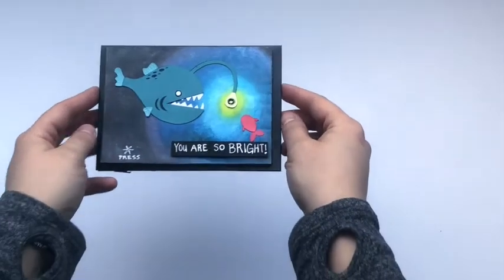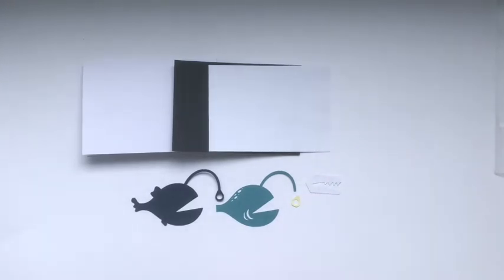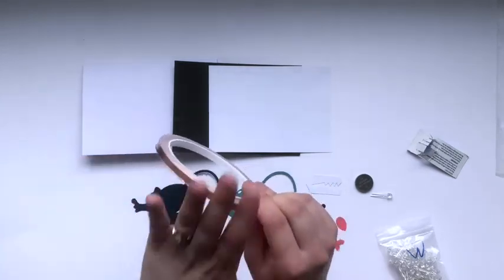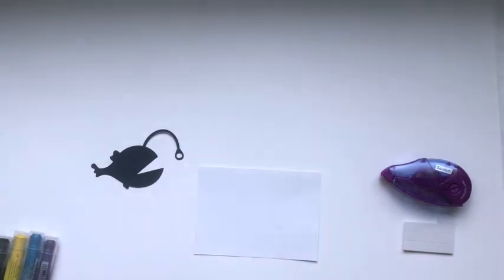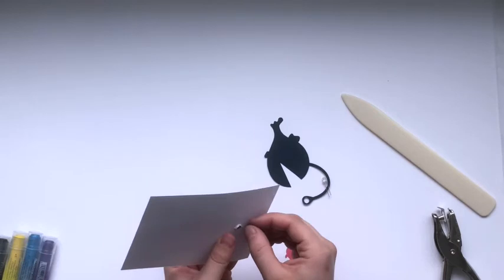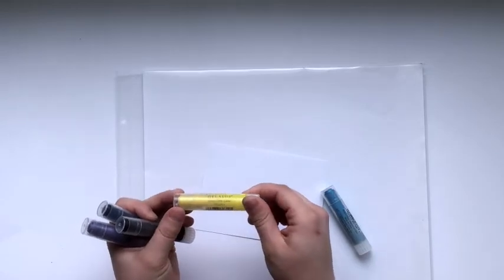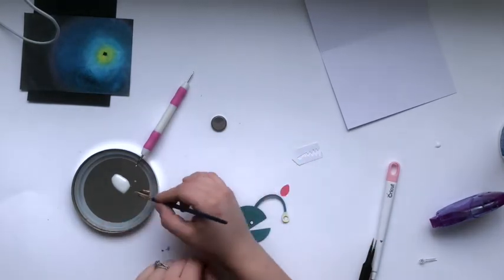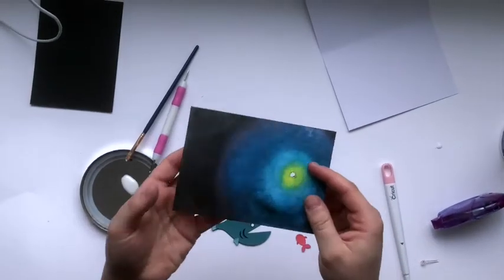Light Up Angler Fish Greeting Card | Angler Fish SVG Pack | The Creative Cochrane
Hey all and welcome back !

Today I am sharing with you the video tutorial for the assembly of my Angler Fish SVG Cutting File package (availabl for personal used through my Etsy Shop). I am also taking this greeting card one step further and showing you how to turn it into an Interactive Greeting Card that Lights up.

Is there anything better than a handmade greeting card? Yes.  A handmade greeting card that lights up. This card is so easy to assemble and only requires a few specialty items which can be easily found and used to make this card extraordinary. Believe me, anybody, can add a light up element to their cards, and once you understand the mechanics of it you can apply it to many different card designs!

If you have any questions about this cutting file or tutorial or any others I have posted please don't hesitate to reach out !

To purchase this svg file pack for personal use you can do so